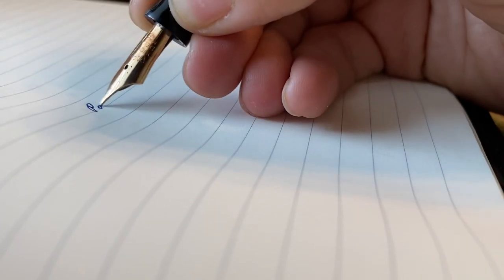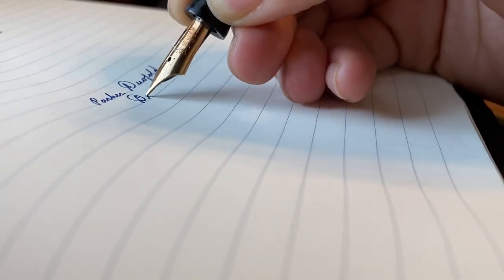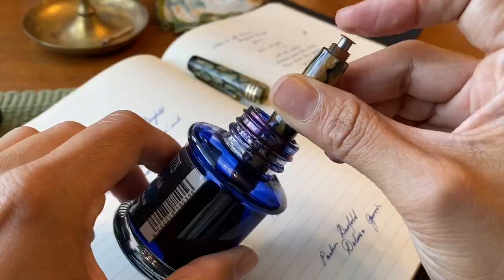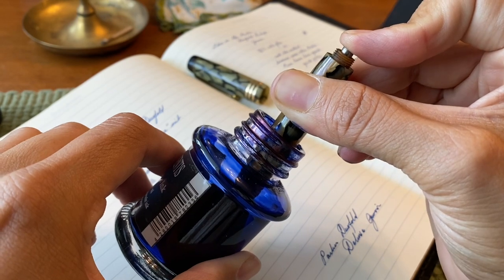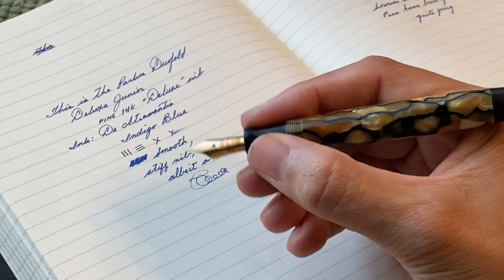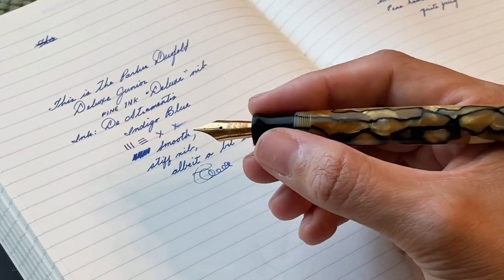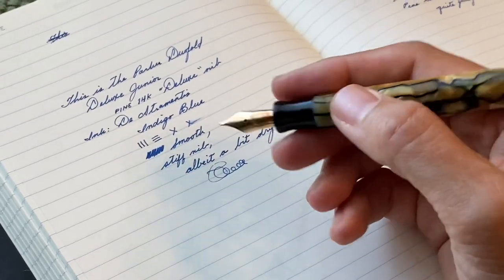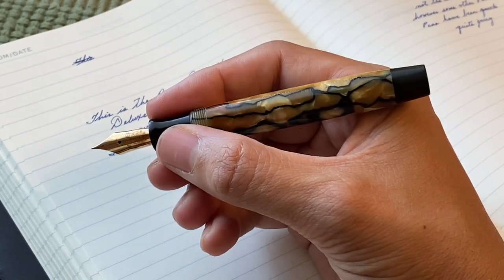Pen Thoughts: Parker Duofold Deluxe Junior circa 1929!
Paper: Leuchtturm1917
Ink: De Atramentis Indigo Blue